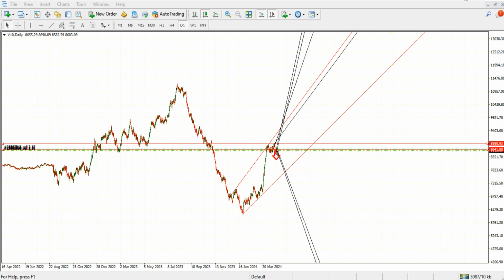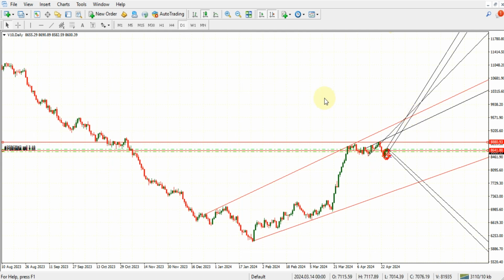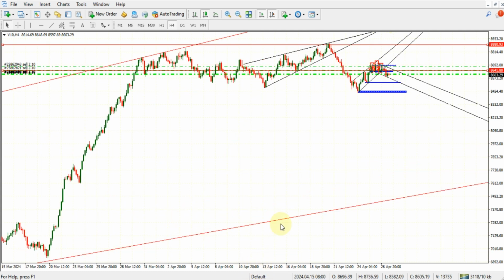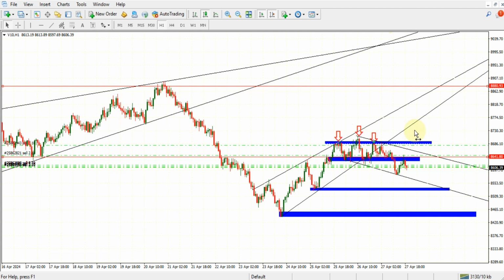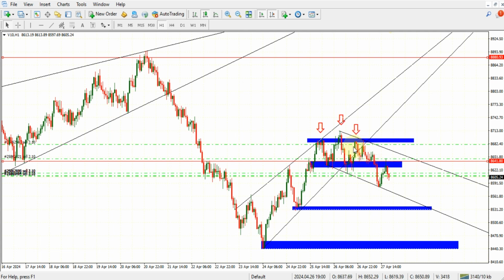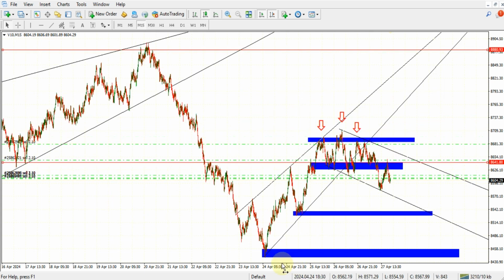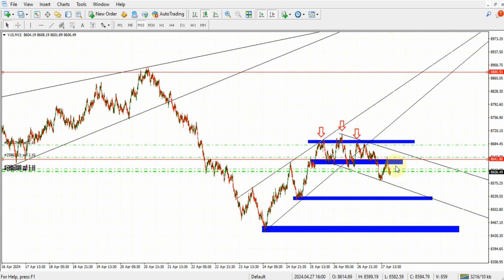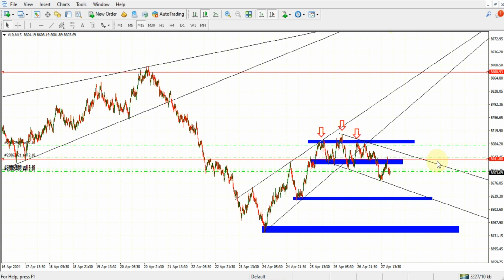How To Make $250 Trading Synthetic Indices (V10) Beginner's guide | Best Forex Strategy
In this video, I'm taking you through pure price action analysis, explaining how to trade forex, Synthetic Indices and make money.